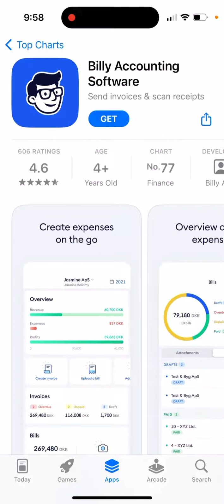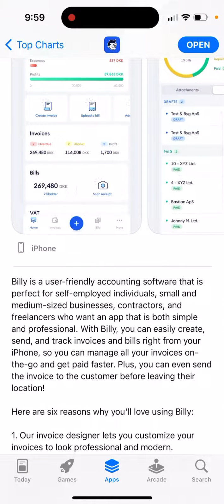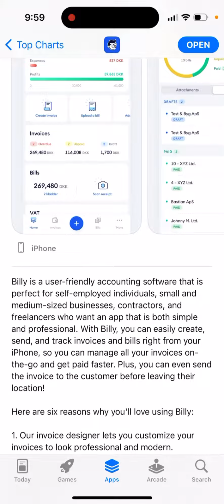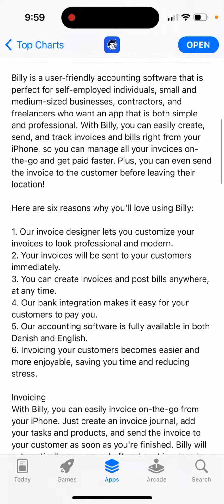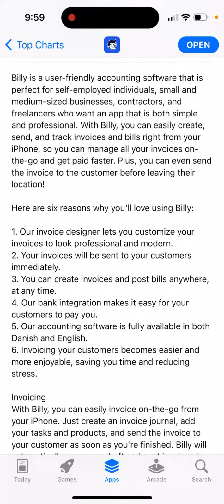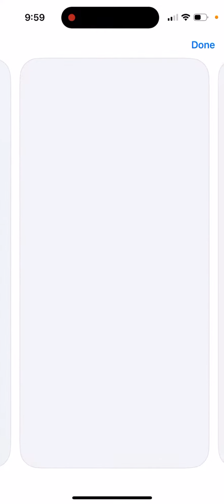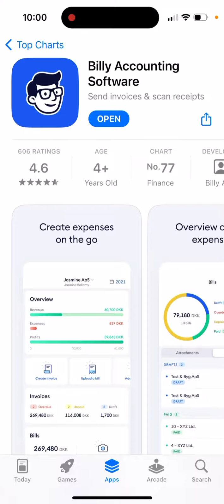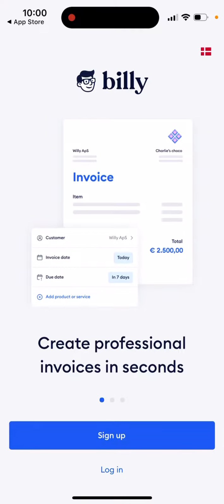Billy accounting app - how to install on iPhone?